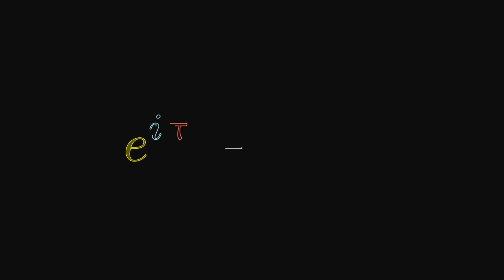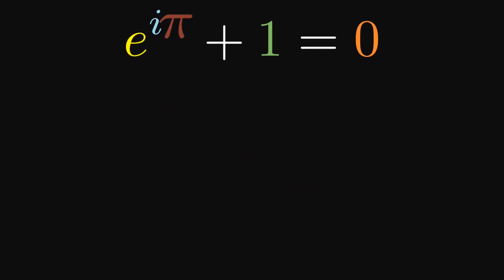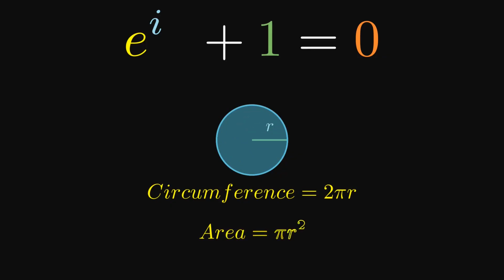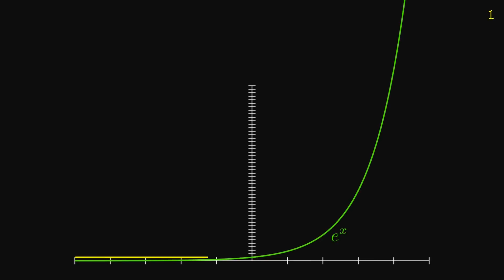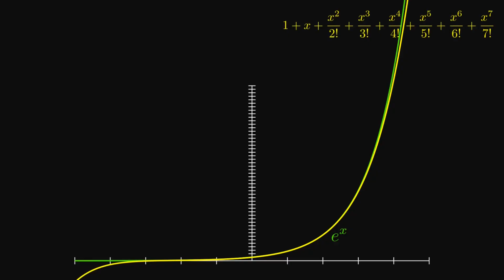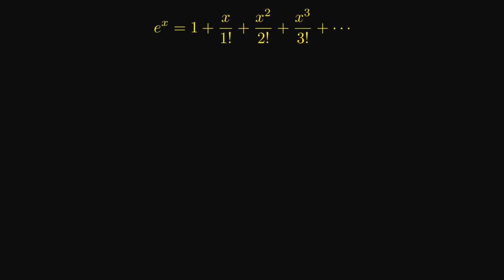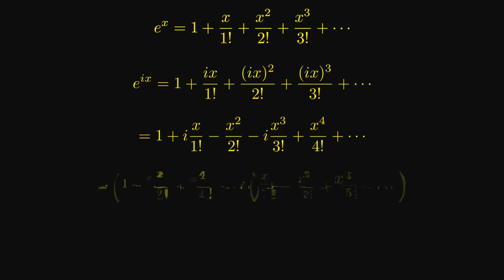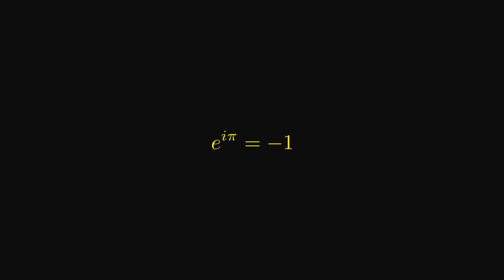Eulers identity (English)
🔥 Euler’s Identity — Math’s Most Beautiful Equation! 🔥

In this quick and visual video, we’ll break down what it actually means, where it comes from, and why people call it the “mathematical Mona Lisa.”

💥 Complex numbers? ✅
💥 Euler’s formula? ✅
💥 Mind-blown moments? Also ✅

🎨 Powered by Manim animations to help you see the beauty in math!